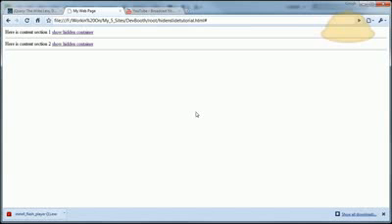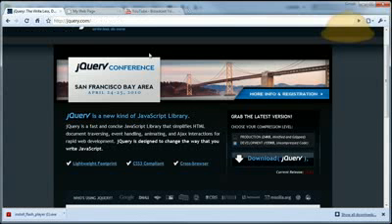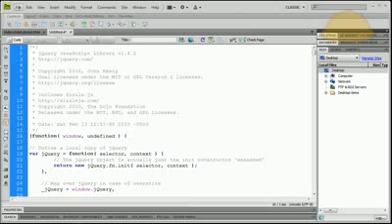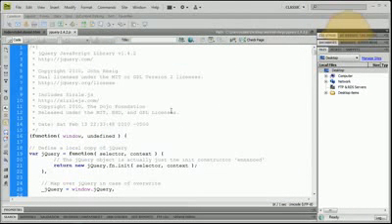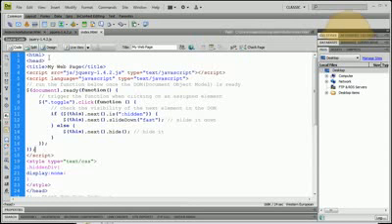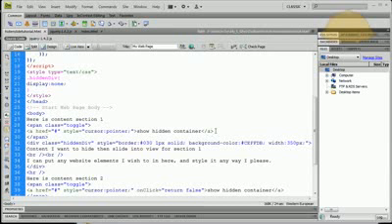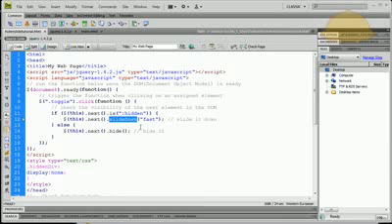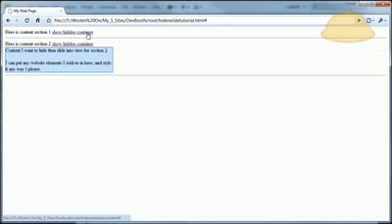jQuery Tutorial - Animated Hide and Slide Toggle Content Into View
Source file mentioned: Learn to use the jQuery library and animate hidden content into view using a toggle element. Much like YouTube, Facebook, and Twitter use all over their websites.